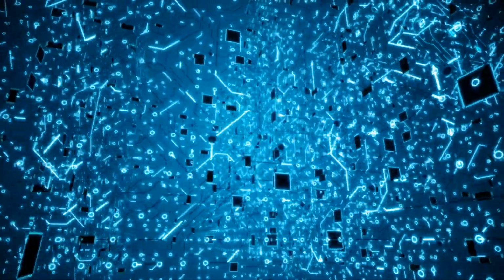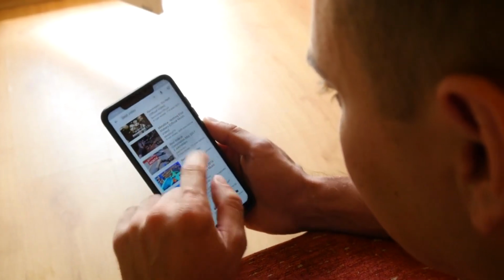What is Logic? A Crash Course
Are you curious about logic? Do you want to learn more about how to think clearly and reason effectively? Logic is the language of reason. It's the foundation of all good thinking, from everyday decision-making to scientific inquiry. In this video, we'll take a crash course in logic, covering the basics of how to think clearly and reason effectively.